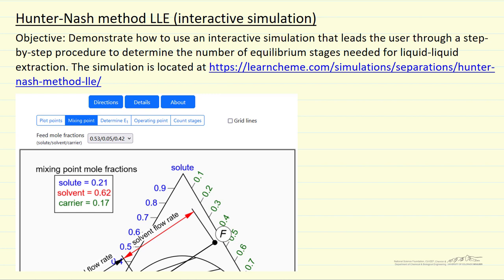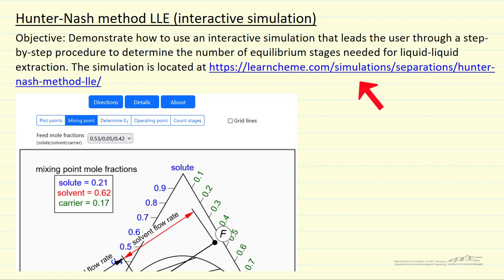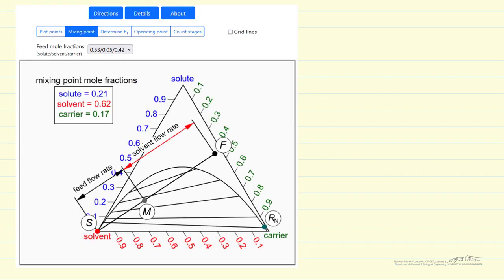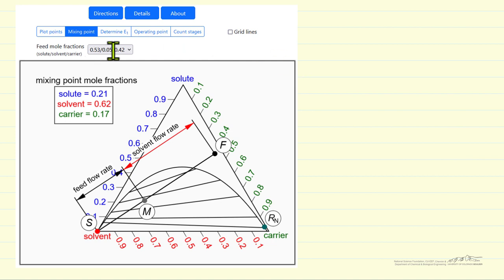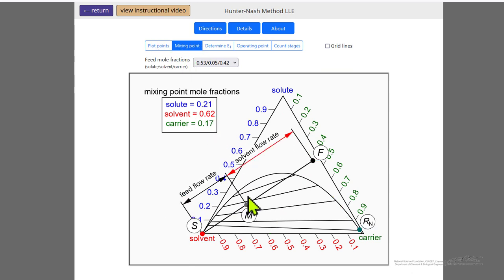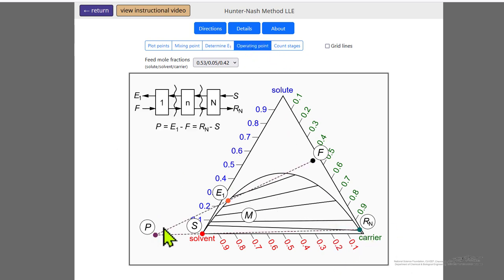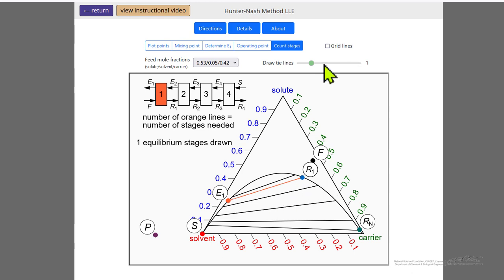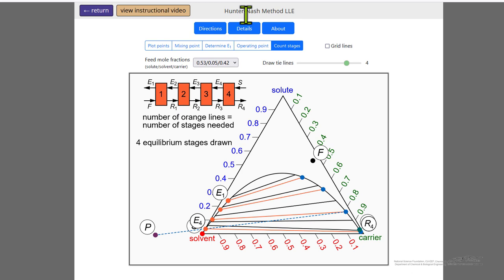Hunter-Nash Method LLE (Interactive Simulation)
Organized by textbook Demonstrates how to use an interactive simulation that leads the user through a step-by-step procedure to determine the number of equilibrium stages needed for liquid-liquid extraction.
Also see our screencasts organized by textbook